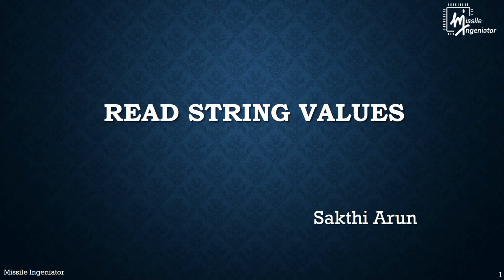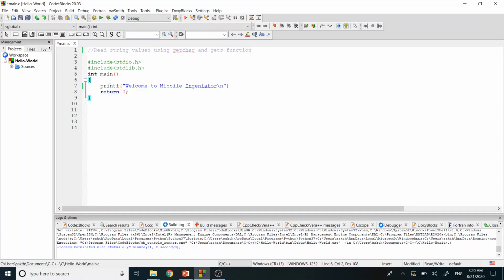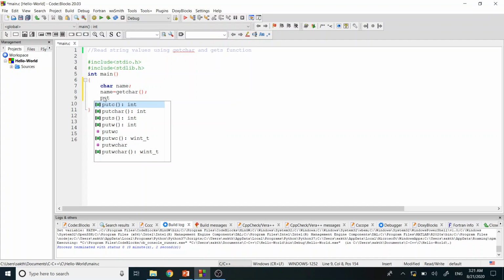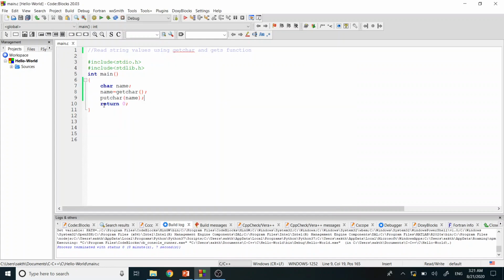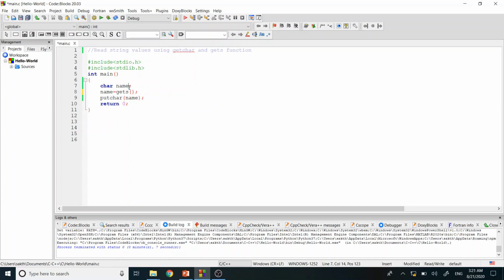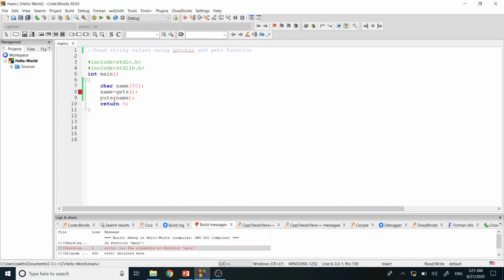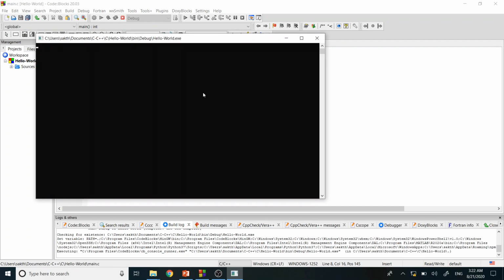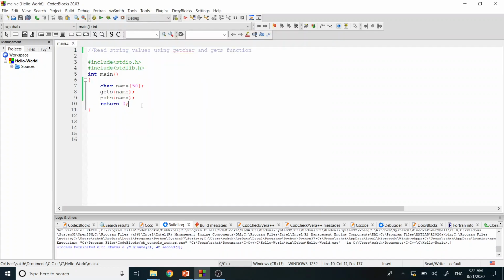Lesson - 49 | Read String in C | Part 4 | C Tutorial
Read String in C (Part-4)

Topic Covered :
- Read String in C